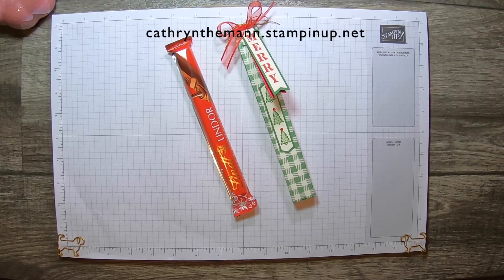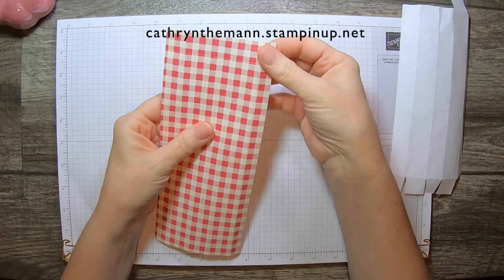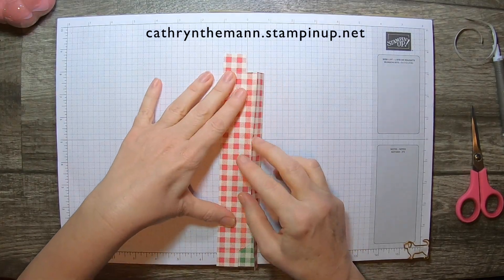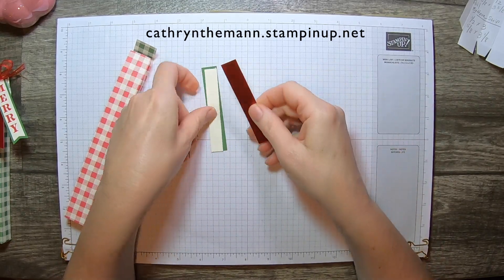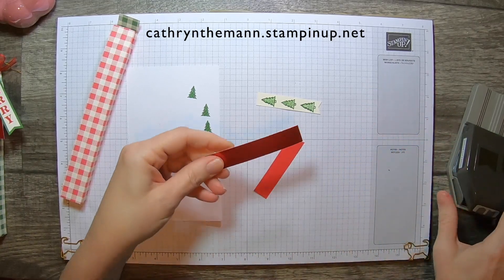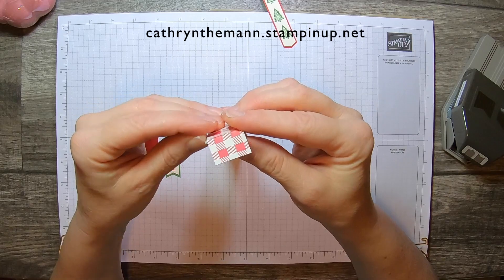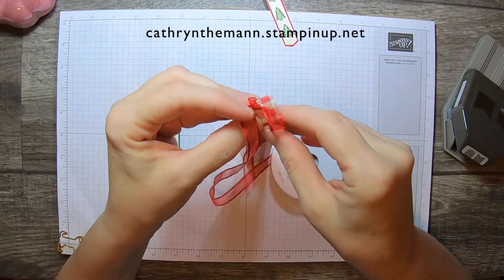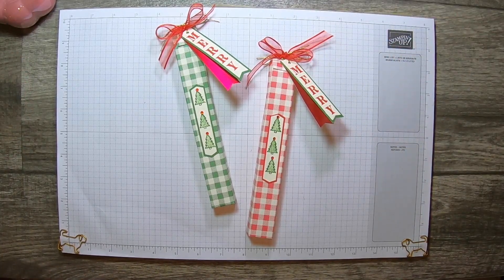MERRY CHRISTMAS TRUFFLE BAR BOX with Toile Tidings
Hi Friends!
My project today is a very long skinny box that is  7 3/4  x  1  x  3/4".  I designed it to fit a Lindor Truffle Candy Bar.  I used Festive Corners stamp set, Warm Hugs stamp set, Toile Tidings Designer Series Paper and the Banners Pick a Punch.

I started with a piece of Toile Tidings DSP sized  9 1/4  x  4".
I scored the 9 1/4" side at:
3/4  and  8 1/2"
I scored the 4" side at:
1/2,  1 1/2,  2 1/4  and  3 1/4"

Supplies:
Festive Corners stamp set
Warm Hugs stamp set
Toile Tidings Designer Series Paper
Banners Pick a Punch
Garden Green Stampin' Pad
Real Red Stampin' Pad
Real Red Sheer Ribbon
Wonder of the Season Ribbon Combo Pack
Garden Green Cardstock
Red and Green Foil Sheets
Liquid Glue
Simply Score Tool